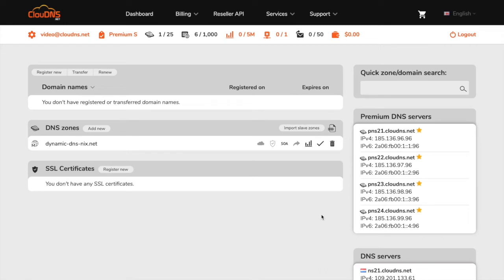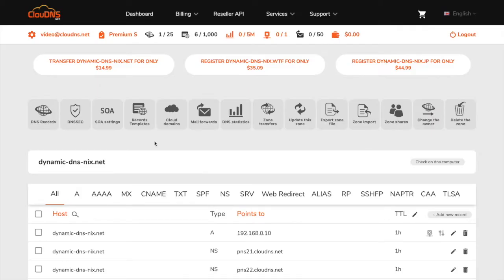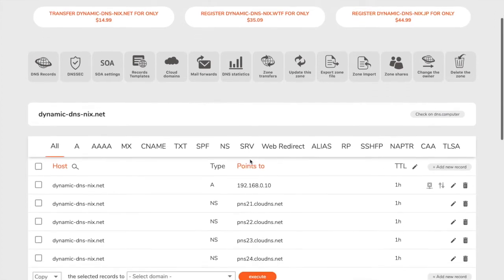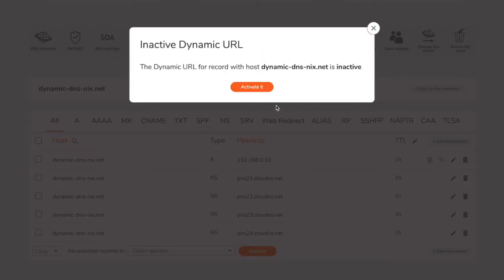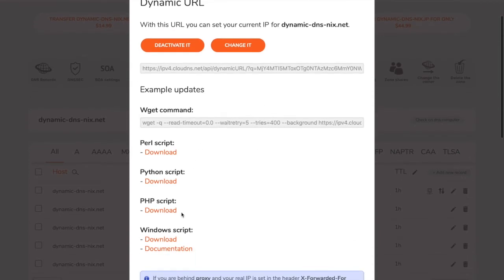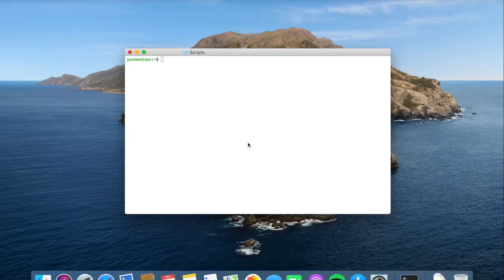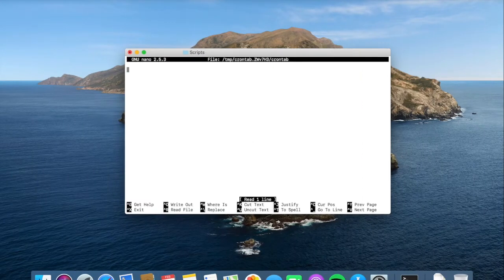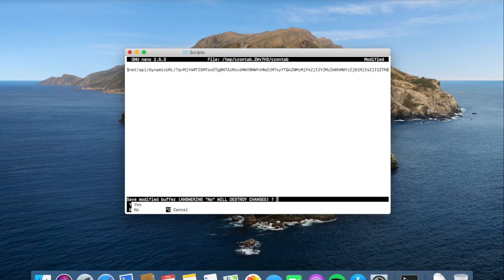How to configure Dynamic DNS for *NIX (2020)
In this video, we will show you how to configure Dynamic DNS for *NIX.